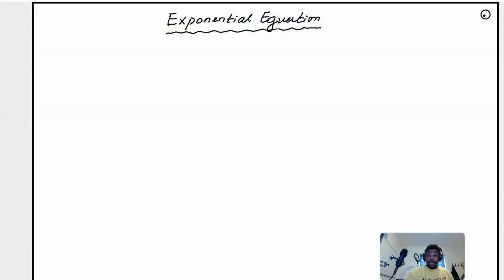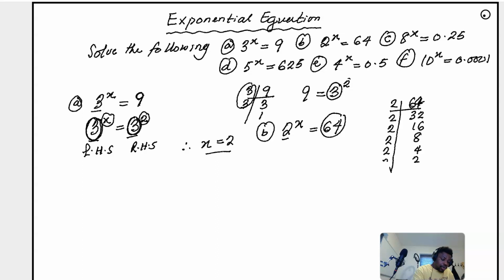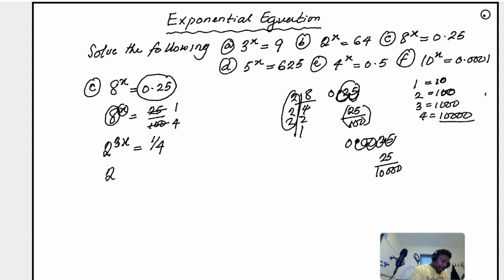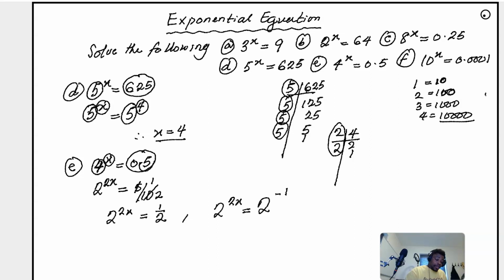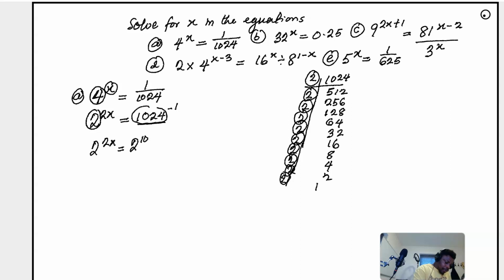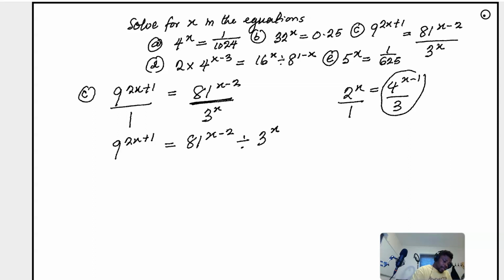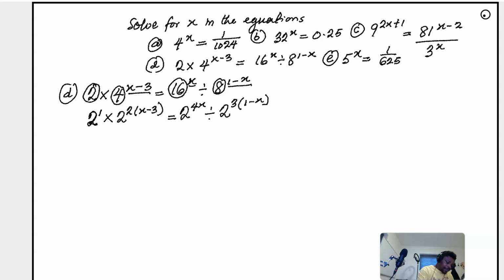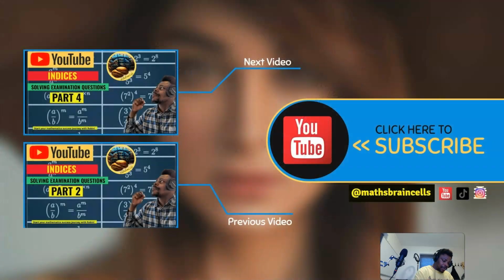EXPONENTIAL EQUATIONS - PART 3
Exponential Equations are Indicial expressions that are equal to something. The rules of Indices is used when solving questions on Exponential Equations. Indicial Equations are the same as Exponential Equations

Whether you're a student looking to strengthen your foundation or a curious learner eager to explore, this video has got you covered!

🎓 Why Watch: Whether you're a student tackling math assignments or someone who simply wants to enhance their mathematical literacy, this video is designed for all levels of learners. By the end of this tutorial, you'll have a solid grasp of the building blocks of mathematics that will serve as a strong foundation for more complex topics.

🔍 What you can expect: 🌟 Clear and Concise Explanations: We demystify complex terms and ensure you understand the "why" behind each concept.

🌐 Interactive Learning: Quizzes and activities to reinforce your understanding and make learning enjoyable.

Let's build a community of math enthusiasts who love to learn and grow together. See you in the video!